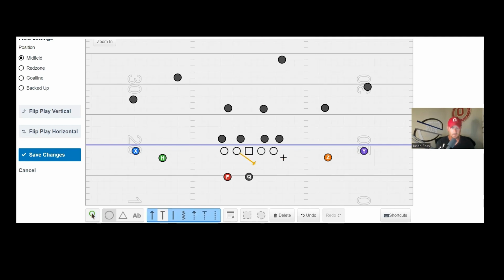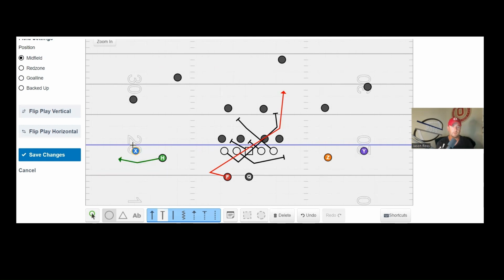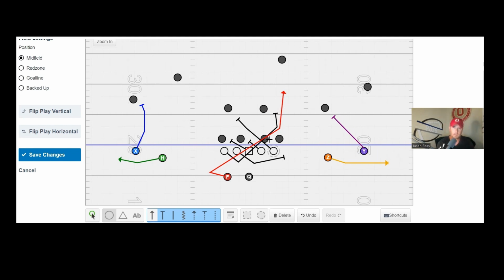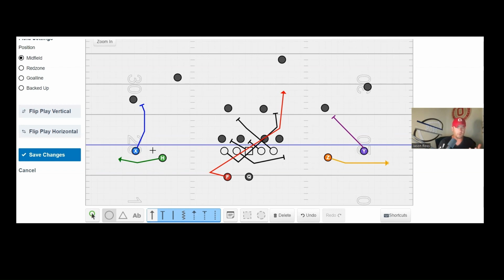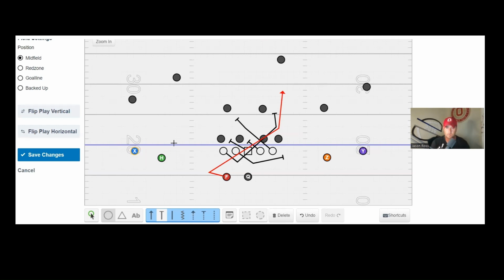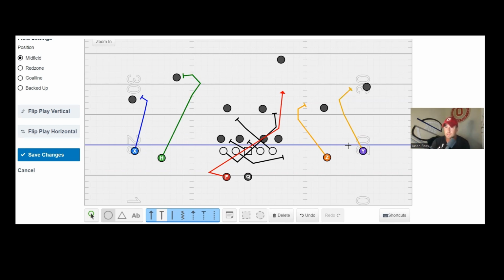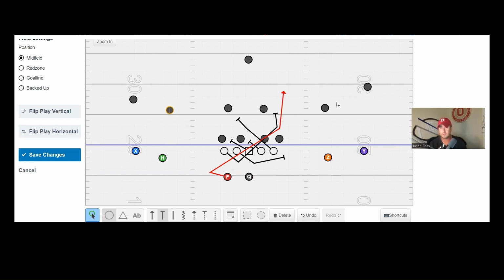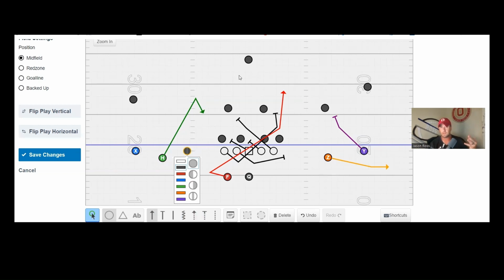Breaking Down the Role of Wide Receivers in Counter Run Strategies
Discover how wide receivers play a crucial role in counter run schemes, from creating misdirection to blocking downfield. Dive into the details of their key responsibilities and how they contribute to the success of the offense in this insightful video breakdown.
FOLLOW ME AT:
AVAILABLE FOR COACHING SESSIONS TO SPREAD THE KNOWLEDGE AND PASSION FOR THE SPREAD OFFENSE!